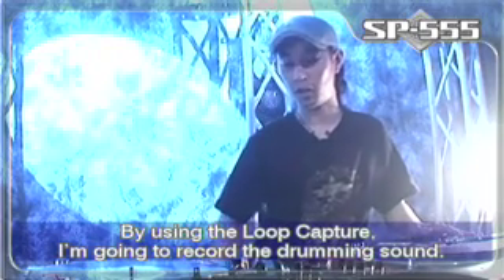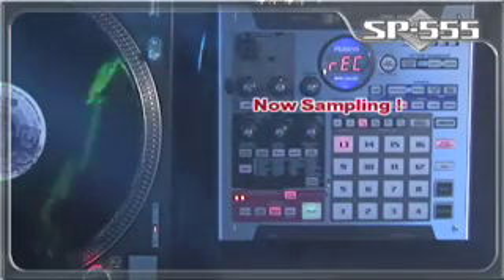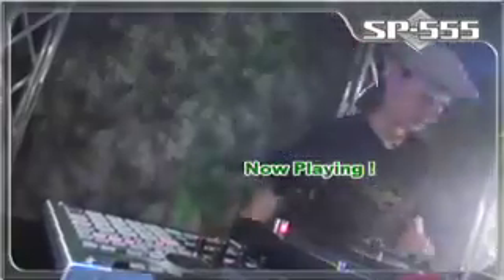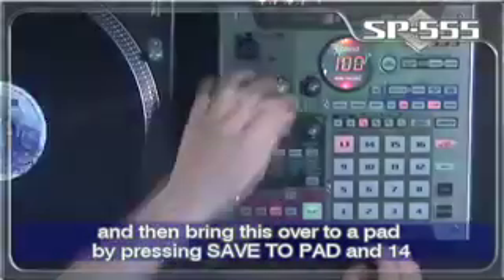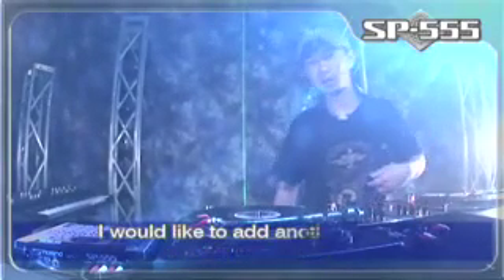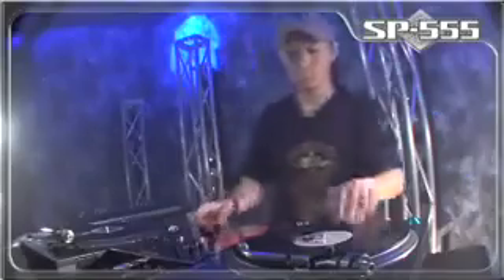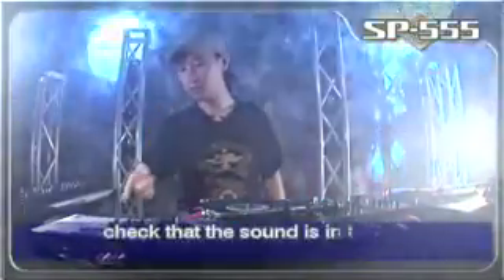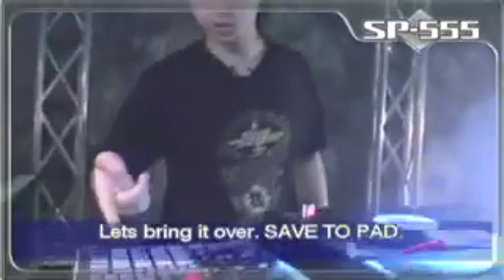SP-555 Loop Capture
Roland SP-555 Loop Capture